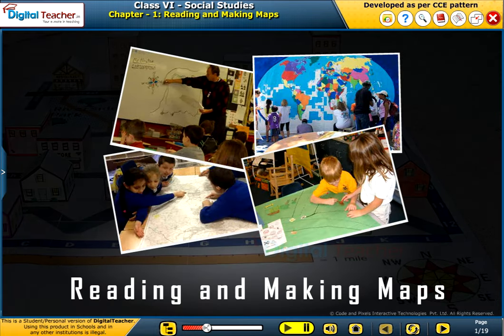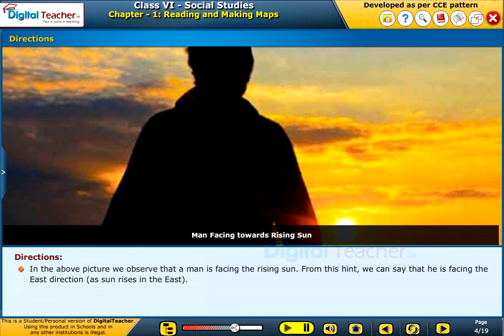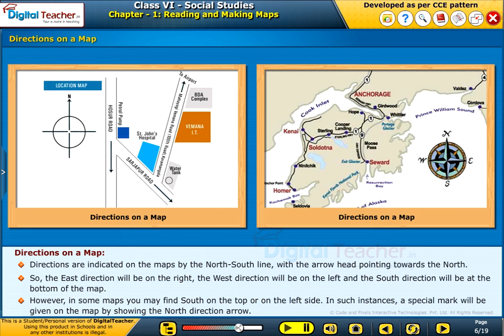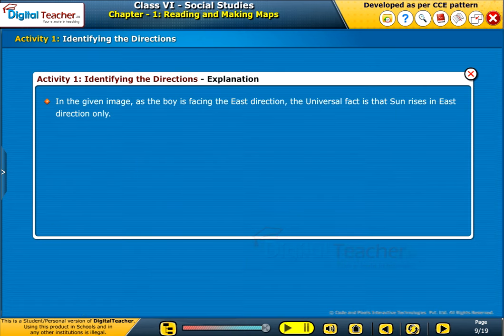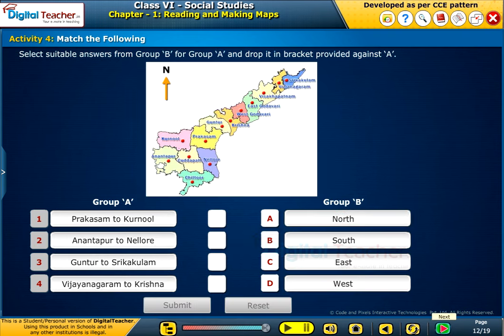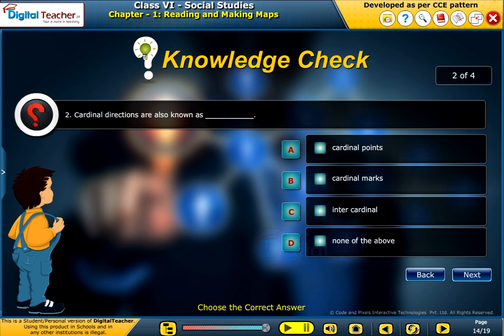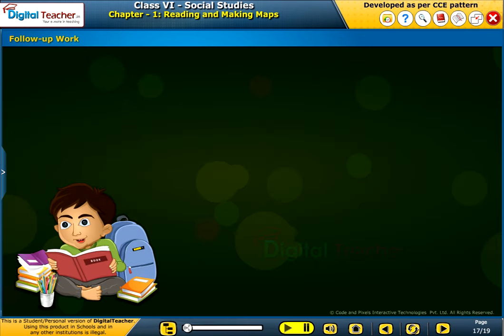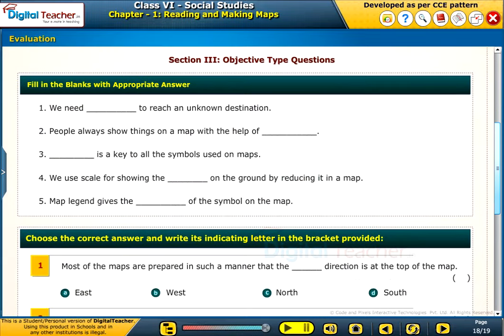Reading and Making Maps, Class 6 Social SSC | Digital Teacher